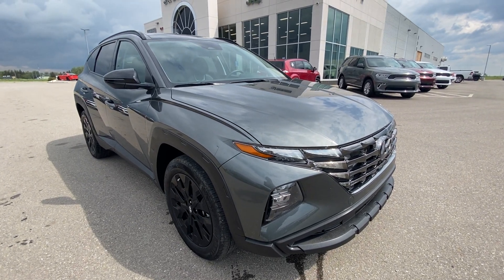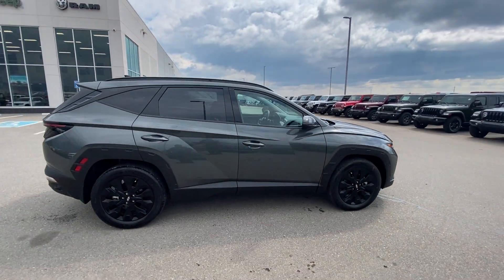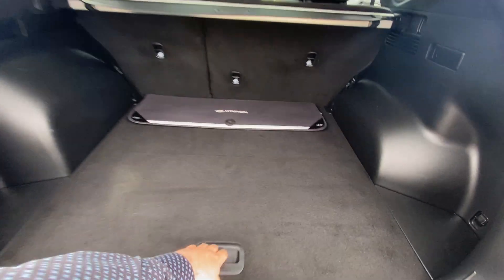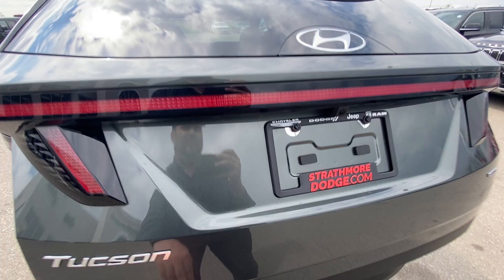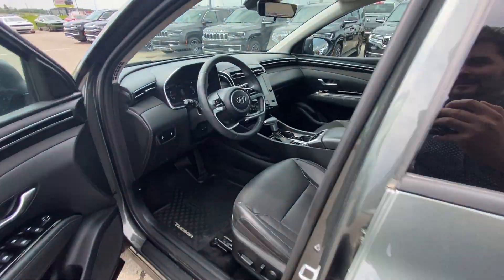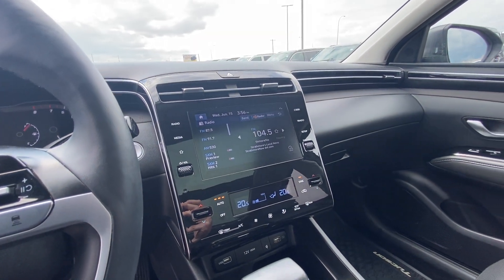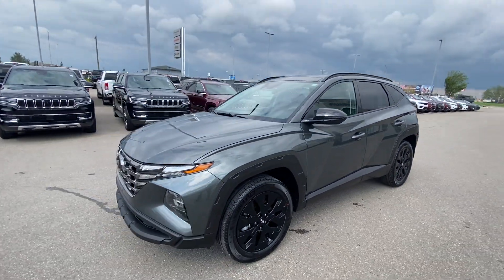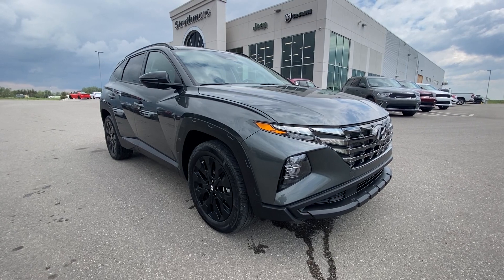2022 HYUNDAI TUCSON URBAN AWD - SD236203A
Get ready for the all-new 2022 Hyundai Tucson Urban AWD! This Edmonton area trade in offers a low mileage premium SUV in a brand new body style. Your next adventure begins with more technology, more advanced safety, more power and more space. Not to mention a revolutionary re-design that is modern and captivating. One of the first Hyundai products to showcase Parametric Dynamics, this unique design aesthetic uses converging character lines to deliver a bold, three-dimensional presence. Featuring LED exterior lighting with hidden daytime running lights, this 2022 Tucson shows like nothing else on the road! Stand out from the crowd with Matte Black exterior cladding and trim finished by 19x7.5-inch alloy wheels which provide a luxury appearance without compromising comfort. Powered by a 2.5L Smartstream I4 backed by an 8-speed automatic and HTRAC all wheel drive, you'll enjoy impressive fuel economy as low as 8L per 100 km with automatic start stop technology. A leather interior is made even more comfortable by an 8-way power driver's seat with a heated steering wheel with heated front seats. Activate those heated features from the factory remote starter. Dial your comfort in even further with dual zone climate control, and take advantage of the Diffuse setting to get the air moving. Get going in a hurry with intelligent key access and push button start. Adding to the premium feel of the interior is a panoramic sunroof with power sunshade. When it comes to space for your gear, enjoy up to 1,097 litres of cargo capacity behind the rear seats, and up to 2,108 litres with the rear seats folded down, which can be accomplished at the pull of a lever located within arms reach. The eight inch touchscreen keeps all the necessary information front and centre while providing Android Auto and Apple CarPlay support with Bluetooth hands free and streaming. Hyundai has built a reputation around safety and technology, and this Tucson features Forward Collision Avoidance (FCA) with Pedestrian, Cyclist and Junction-Turning Detection, Adaptive Cruise Control with Stop and Go, Lane Following Assist, Lane Keeping Assist, Blind Spot Collision Avoidance Assist, Rear Cross Traffic Collision Avoidance Assist and Safe Exit Warning. This is one you truly need to see for yourself.

STRATHMORE DODGE is located at 100 Canal Avenue in Strathmore Alberta, just 25 minutes East of Calgary on the Trans-Canada Highway. We are proud to service our local area of Strathmore and other communities such as; Chestermere, Langdon, Calgary, Brooks, Okotoks, Airdrie, Cochrane, Drumheller and many more! Our devoted team is committed to providing you with top notch customer service whether you are interested in a new DODGE, JEEP, RAM, CHRYSLER or a premium, competitively priced, pre-owned vehicle. Can't find what you're looking for? Let us know and we will do our best to source the right vehicle for you! We pride ourselves in providing a low-pressure, friendly small-town experience with big city professionalism. We have full parts and service departments for all your maintenance and accessory needs. Come down and enjoy our complimentary coffee station complete with snacks right across from our customer lounge with Netflix and free WiFi. STRATHMORE DODGE Sales is open from 8 am to 7 pm Monday to Thursday, and 8 am to 6pm on Friday and Saturday.